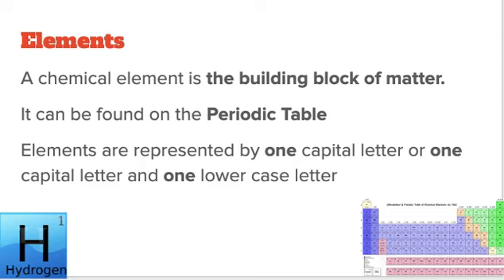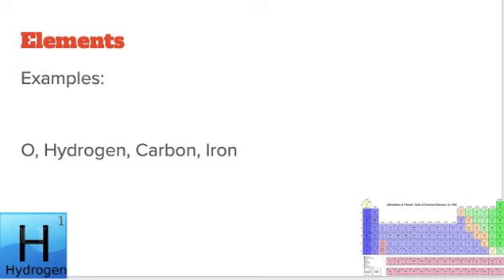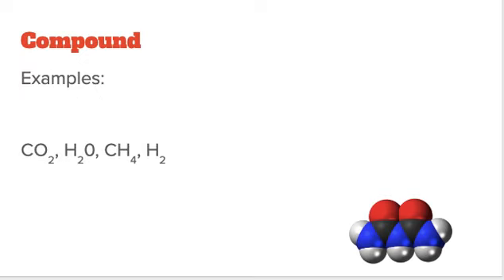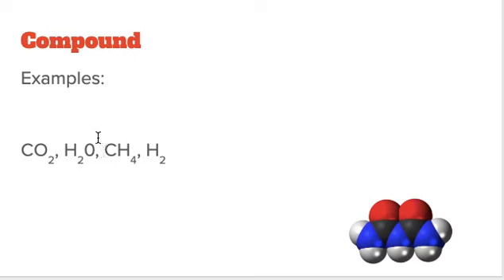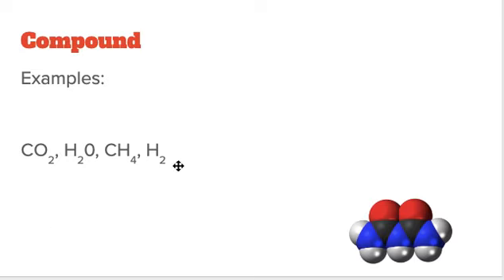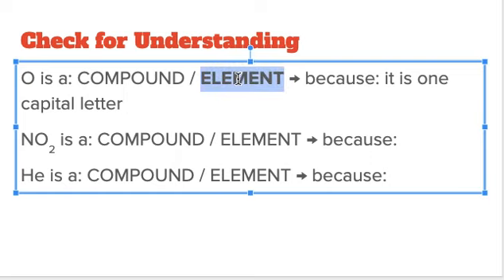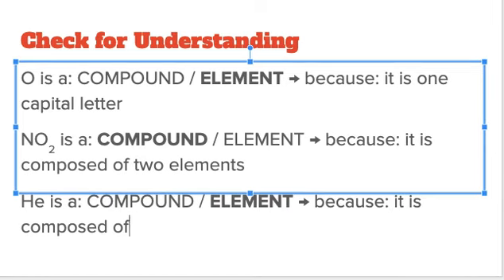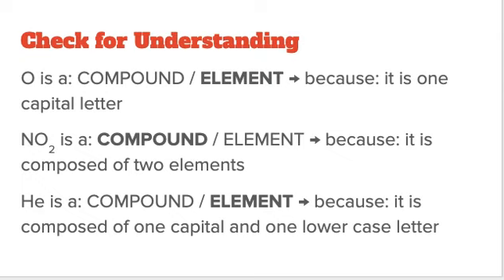Molecular Naming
Watch this video with your Molecular Naming station!